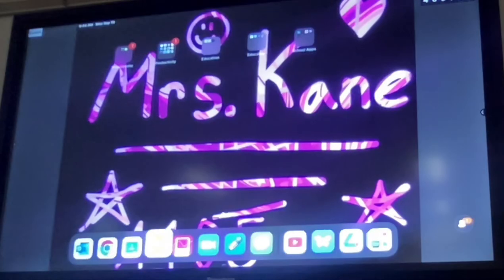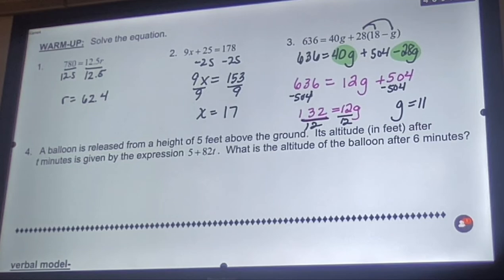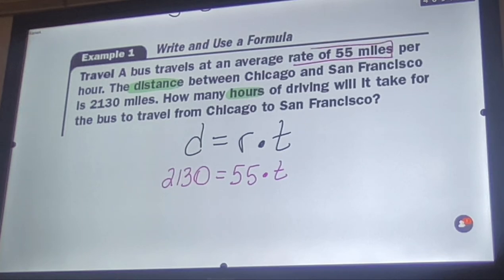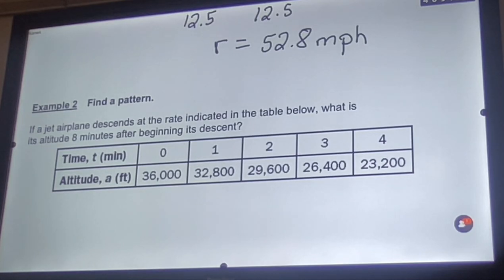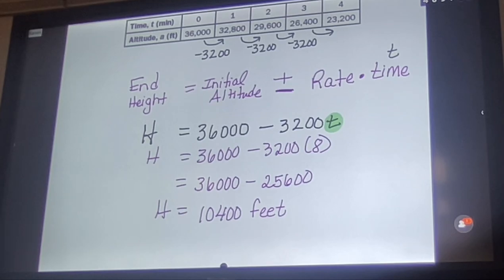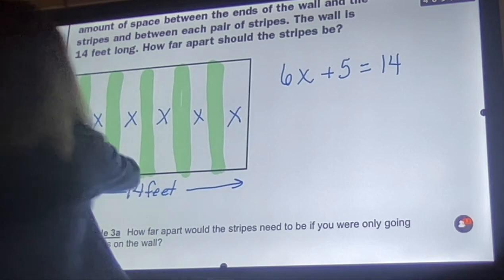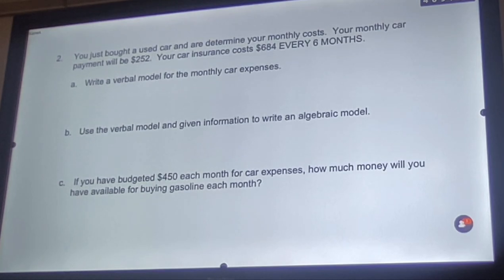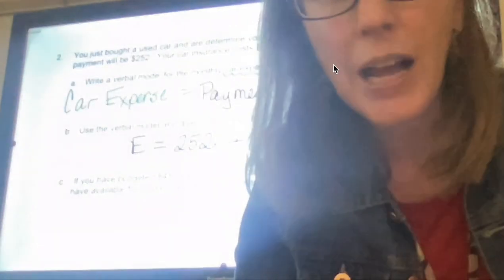Section 1.6 Notes DAY 1